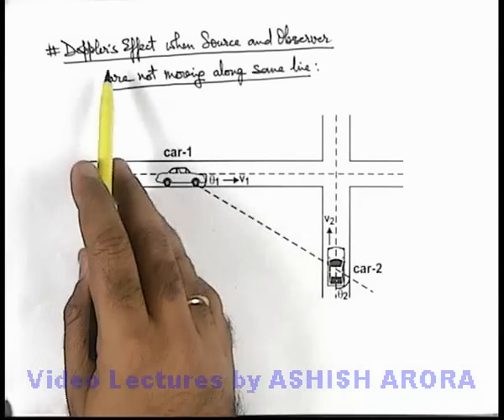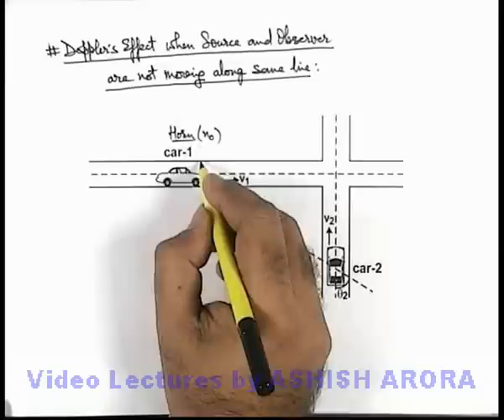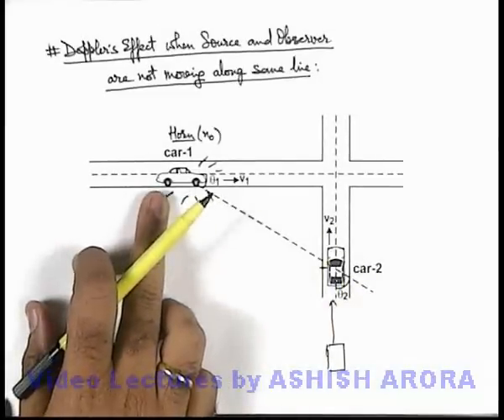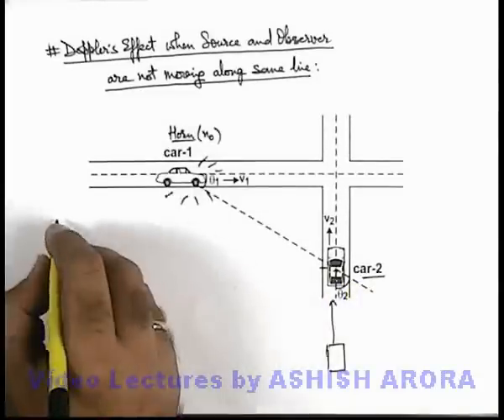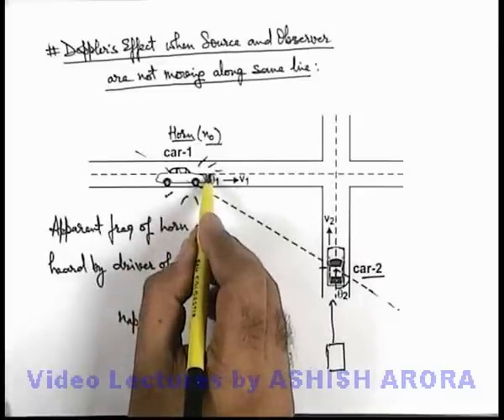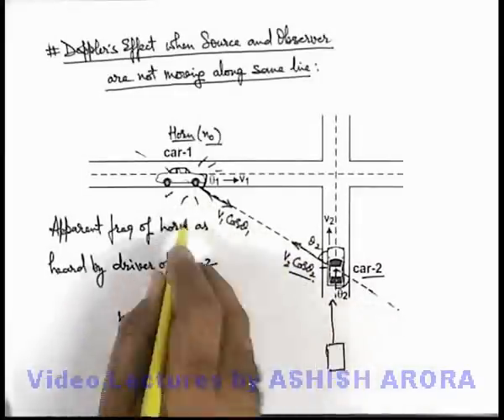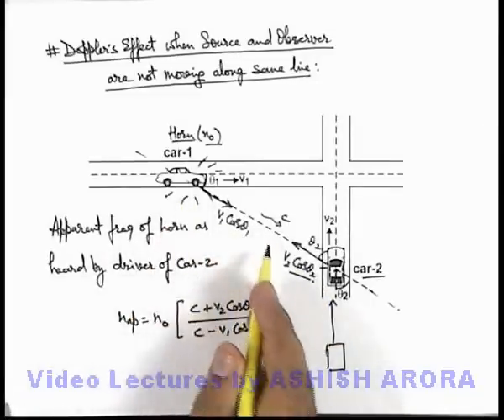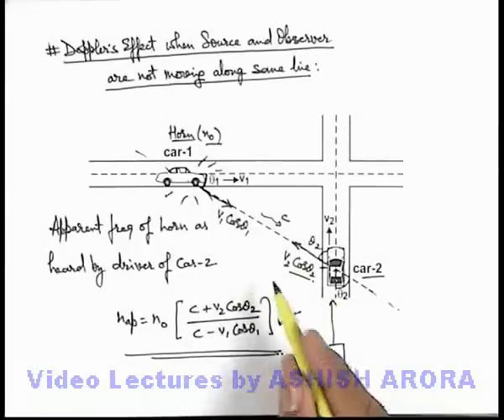Class 11 Physics | Doppler's Effect | #14 When Source & Observer are not Moving in Same Line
PG Concept Video | Doppler’s Effect | When Source & Observer are not Moving in Same Line by Ashish Arora